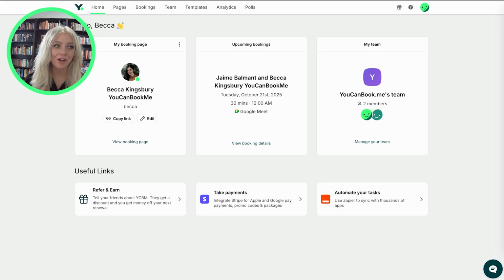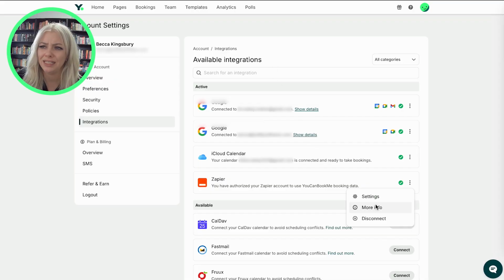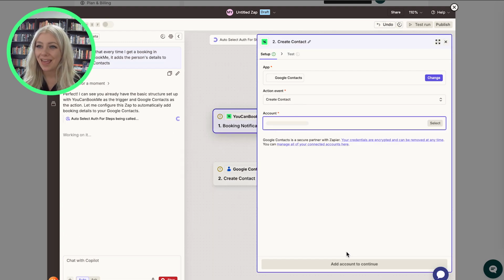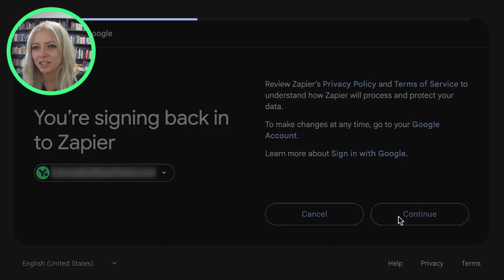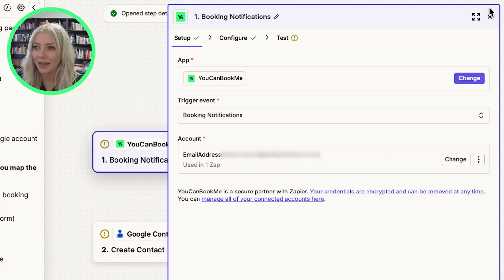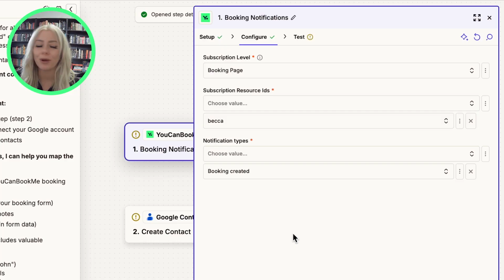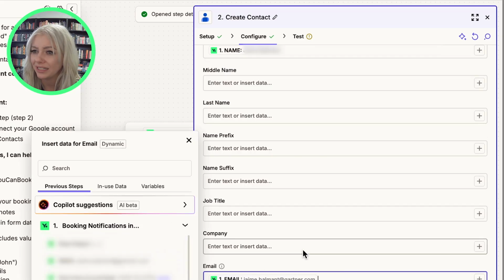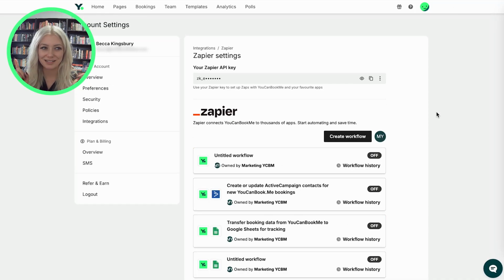Automatically Add New Bookings to Google Contacts with Zapier + YouCanBookMe 🤖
Tired of manually updating your contact list every time someone books with you? 😩

In this video, Becca from YouCanBookMe shows you how to use Zapier to automatically add new bookings to your Google Contacts — no more copy-pasting names or email addresses ever again.

You’ll learn step-by-step how to:
✅ Connect your YouCanBookMe account with Zapier
✅ Set up a “Zap” that adds every new booking to Google Contacts
✅ Keep your contact list always up-to-date, automatically ✨

Perfect for small business owners, consultants, or anyone who books meetings online and wants to save time.

Start automating your admin and focus on what matters most — your customers.